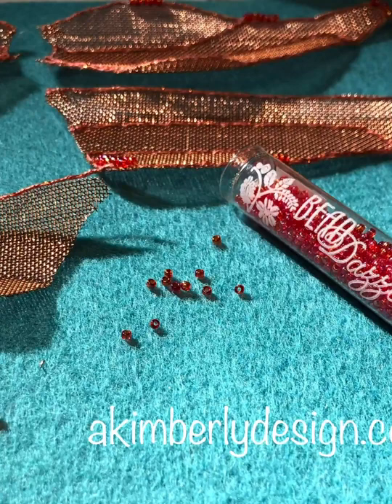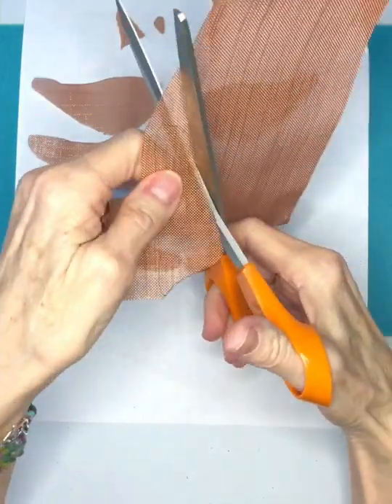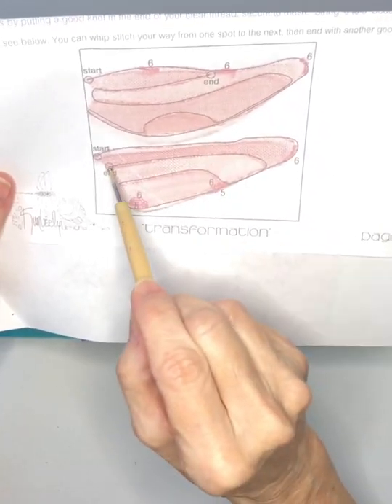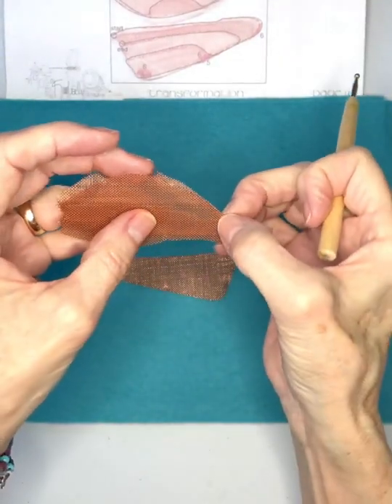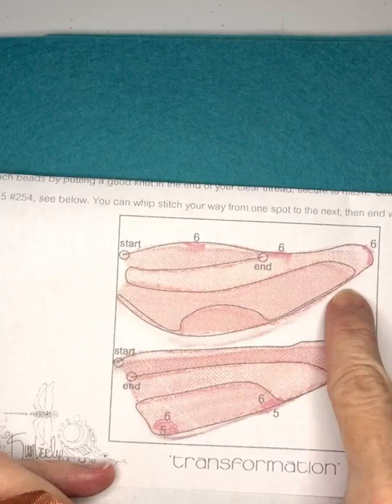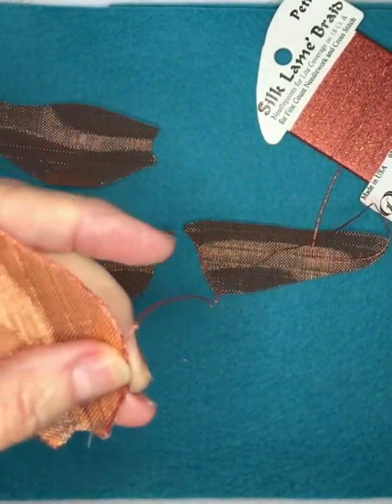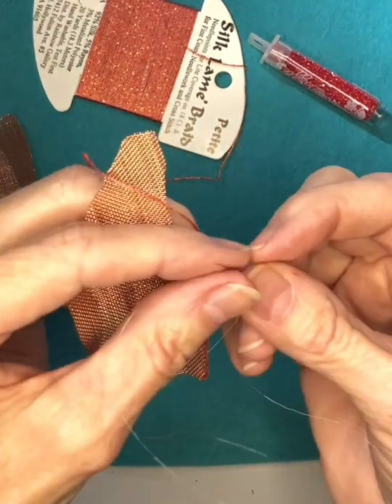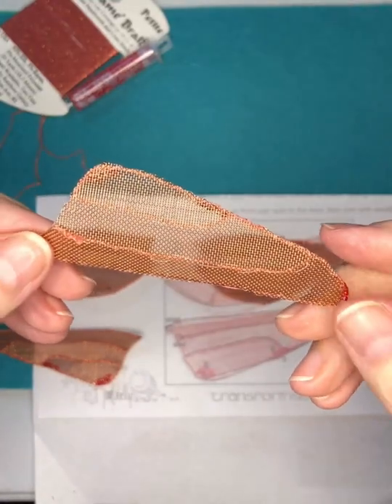dragonfly wings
Follow along as kimberly of a kimberly design demonstrates how to make dragonfly wings from copper mesh!  What a cool technique.